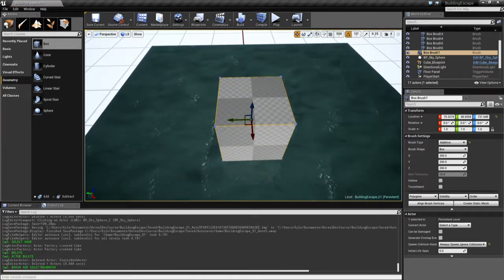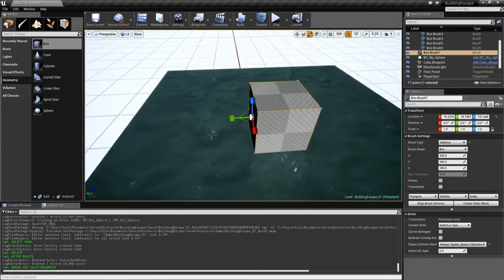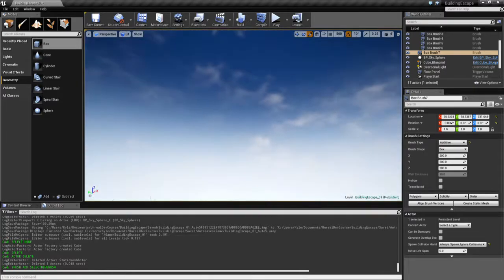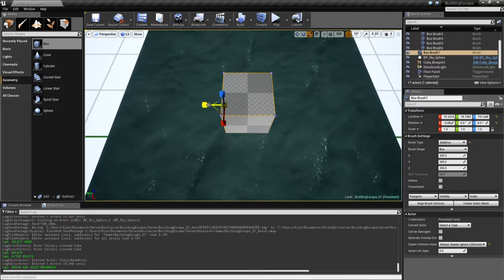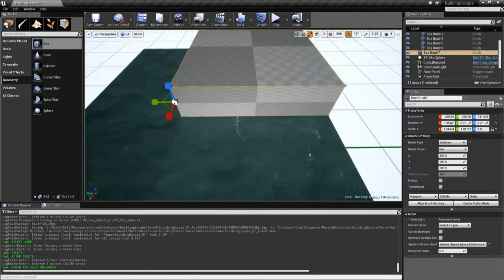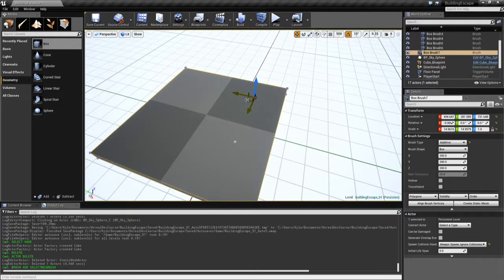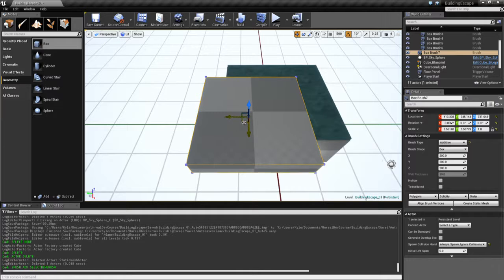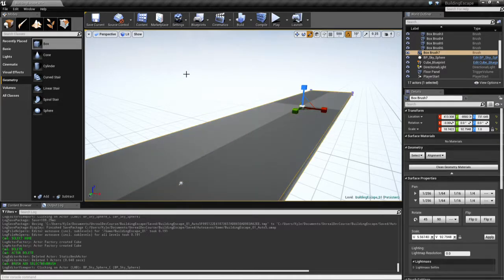How to Resize By Pivot in Unreal (Read Description for short Version)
This is for people who use unreal engine 4 and are having issues using scaling.

How to scale in this way (Text Edition):

When in movement mode for an actor, move its pivot by holding alt and holding down the middle mouse button. Move the pivot to a desired location.

If you move the pivot outside of the mesh, when you rescale it, it will scale base off of the pivot, moving the mesh, so keep the pivot WITHIN the edges of the mesh to more accurately scale them to your desired size.